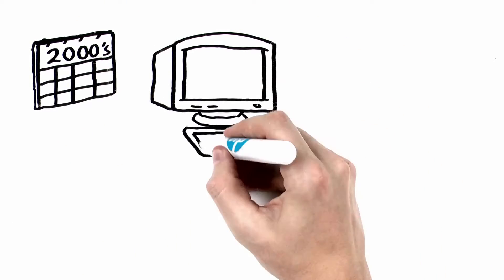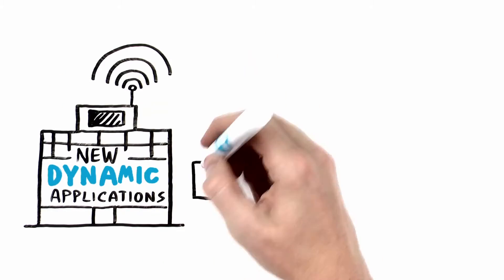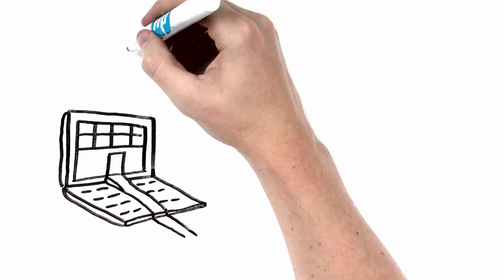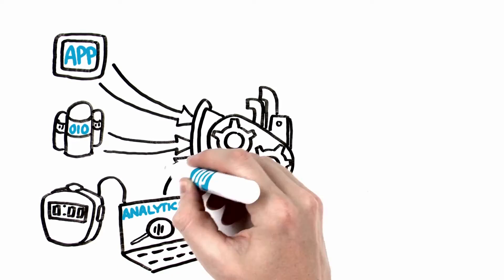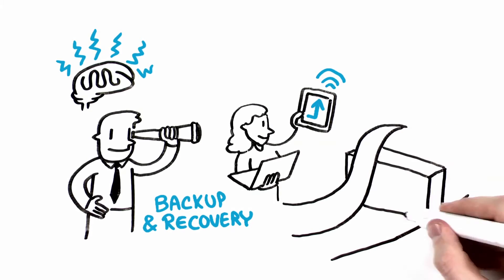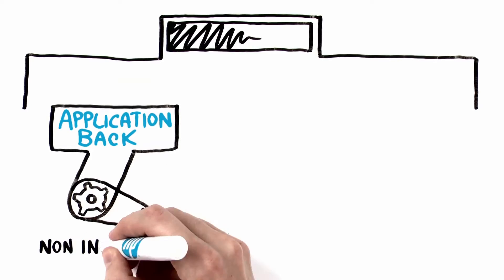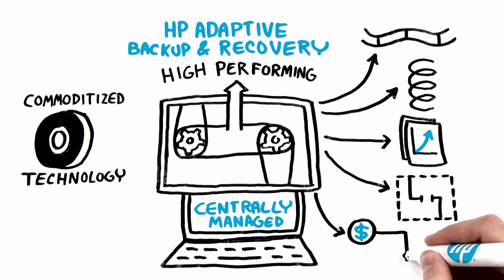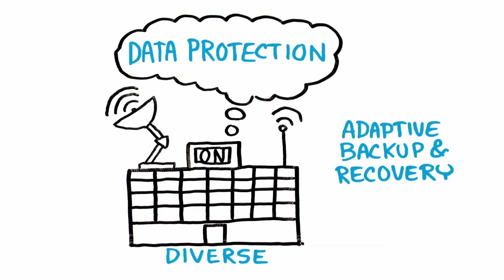HP Data Protector - Adaptive Backup and Recovery